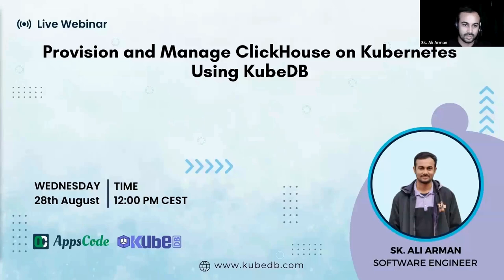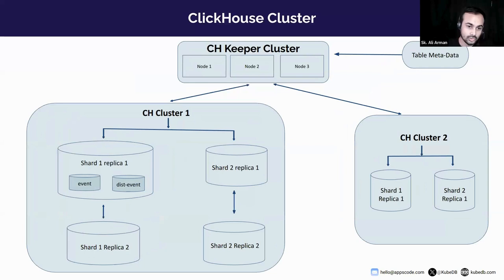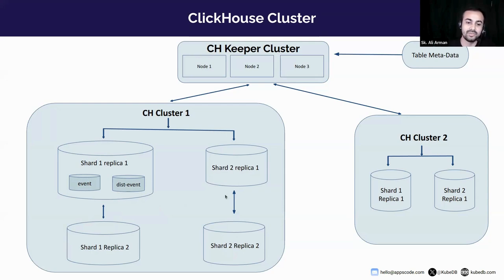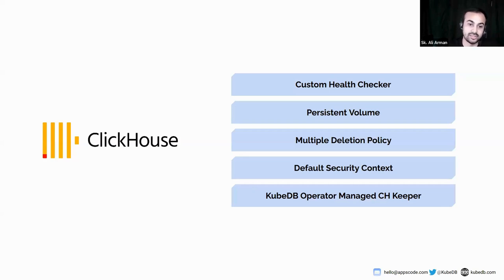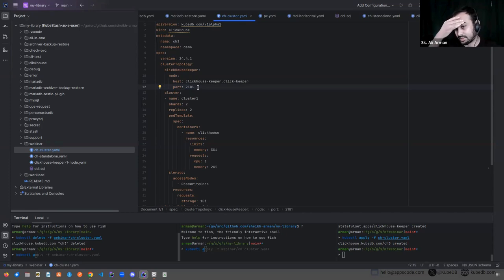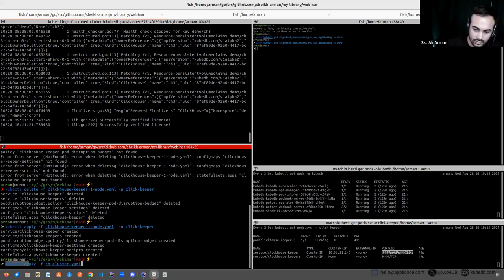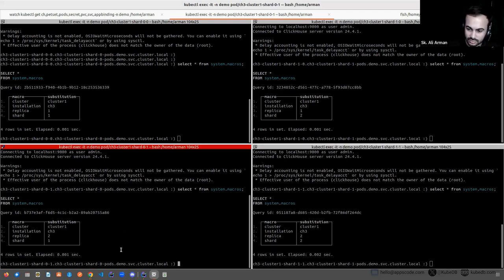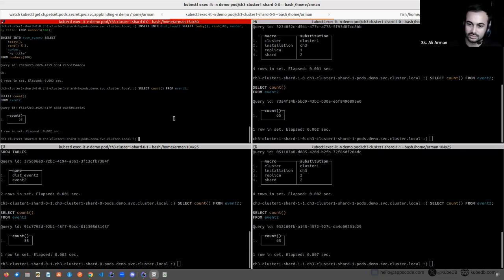Provision and Manage ClickHouse on Kubernetes Using KubeDB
ClickHouse is an open-source column-oriented DBMS for online analytical processing that allows users to generate analytical reports using SQL queries in real-time. In this webinar, we are going to demonstrate how to deploy and manage ClickHouse on Kubernetes using KubeDB.

Here’s a sneak preview of the webinar:

- What is ClickHouse
- How KubeDB Provision and Manage ClickHouse
- Live Demonstration
- Q&A Session

▬▬▬▬▬▬▬▬ Useful Links 🛠   ▬▬▬▬▬▬▬

▬▬▬▬▬▬▬▬ Connect 👋   ▬▬▬▬▬▬▬▬▬